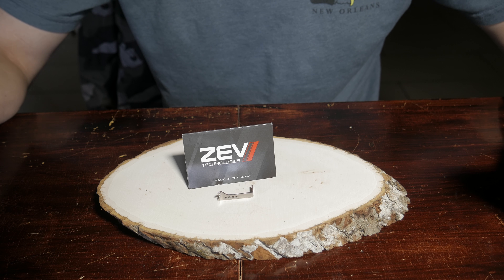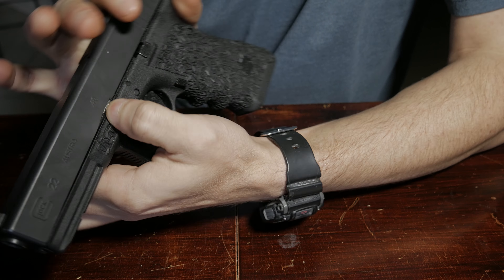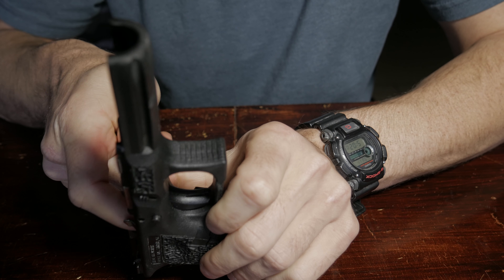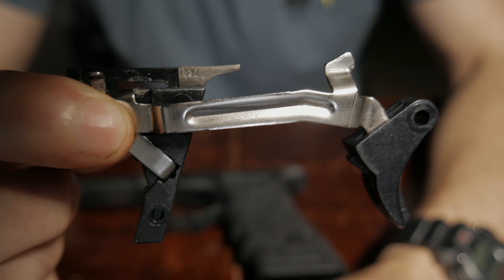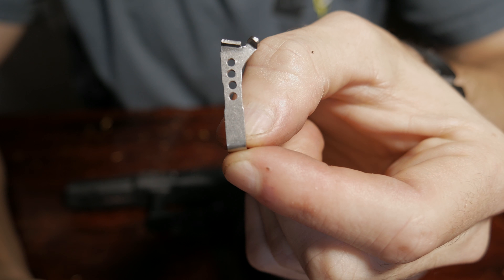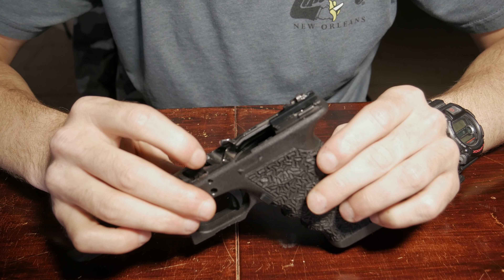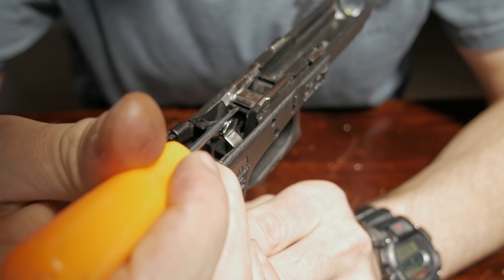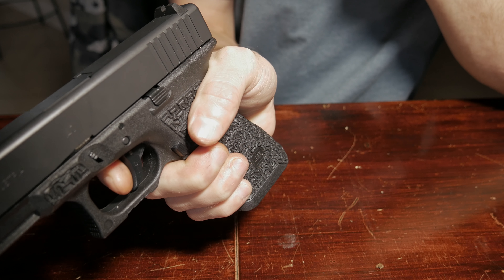HOW TO INSTALL THE ZEV TECHNOLOGIES V4 3.5lb Race Connector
This video will show you step by step how-to install Zev Technologies V4 3.5lb Race Connector.